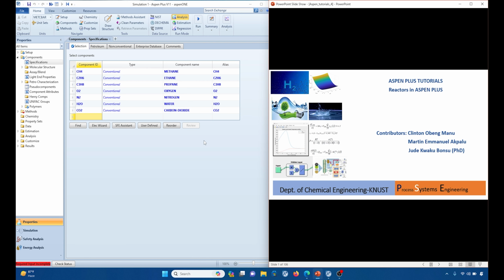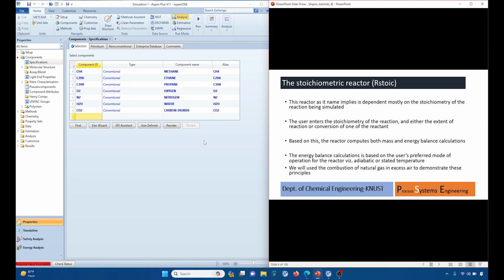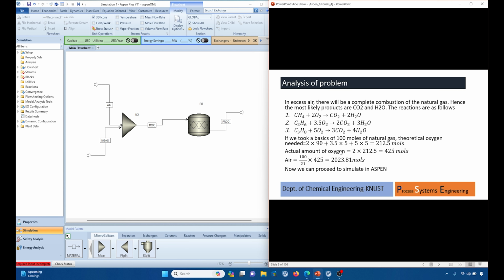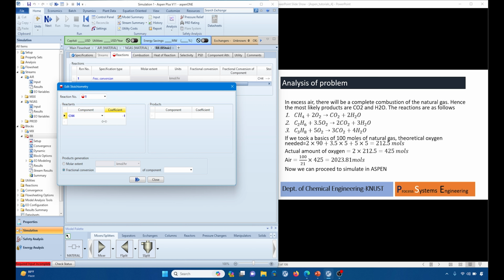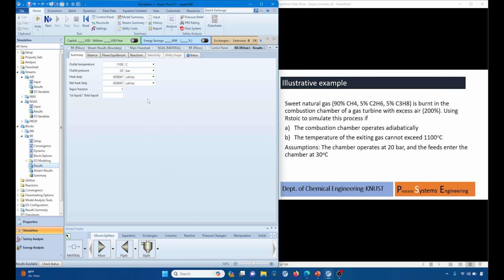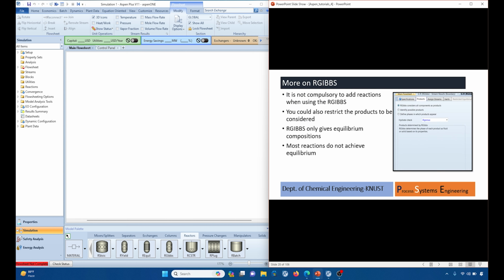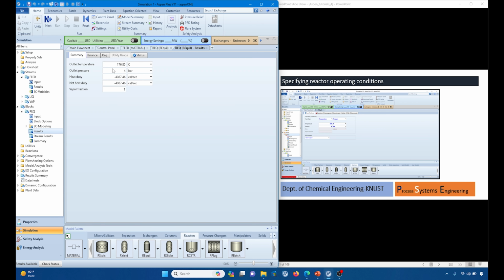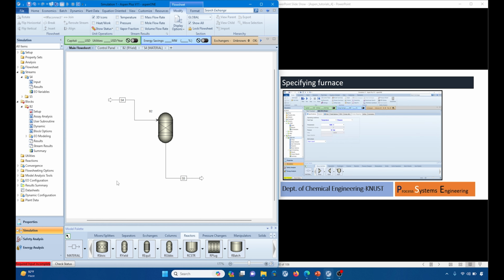LESSON 6 - NON-KINETIC REACTORS